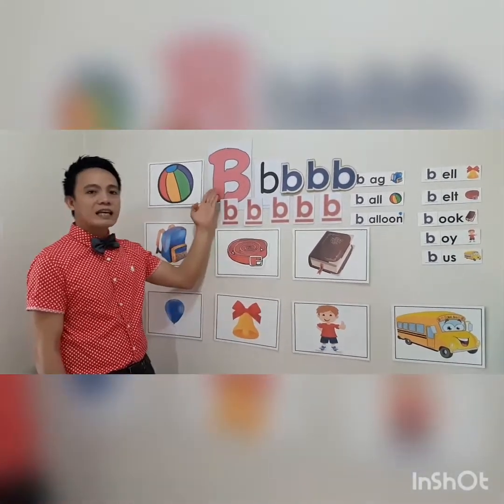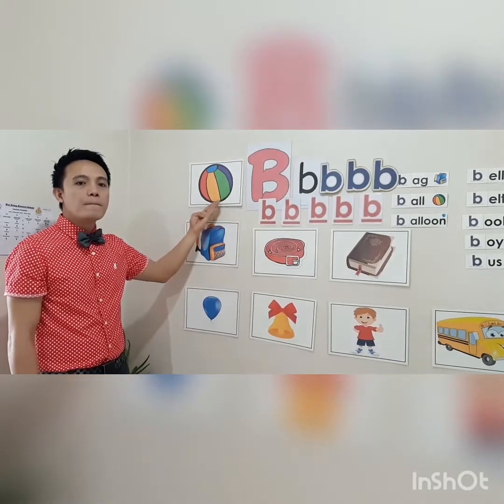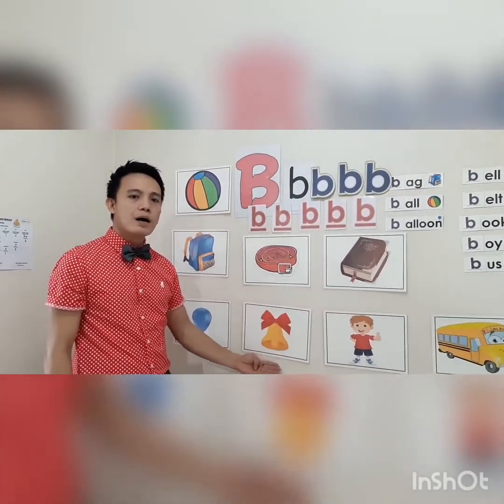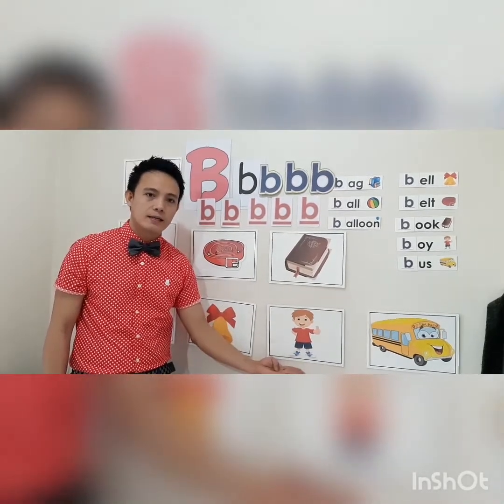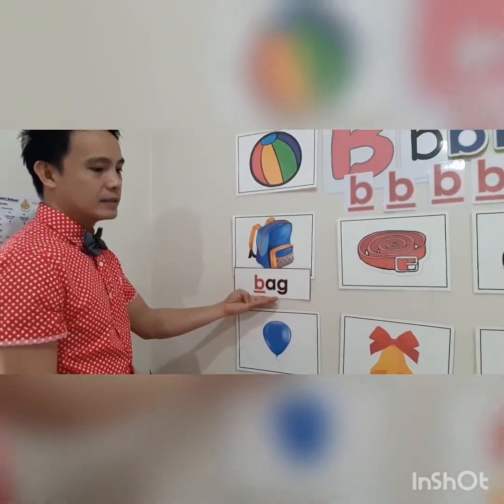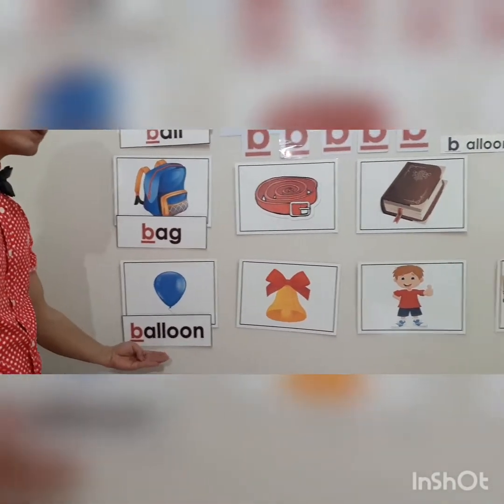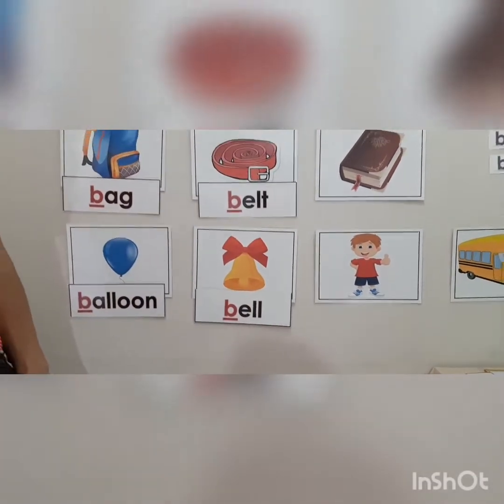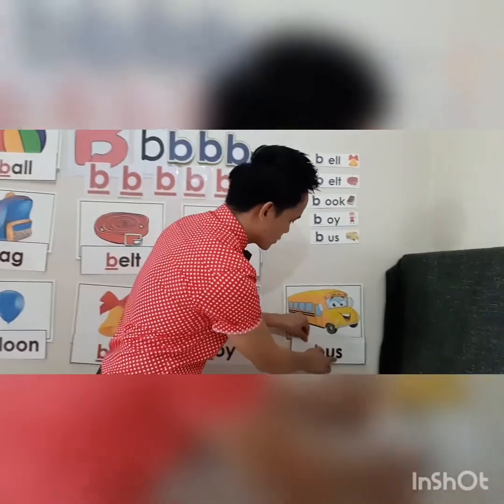The Letter B for Kindergarten